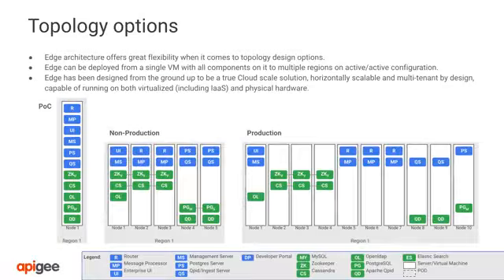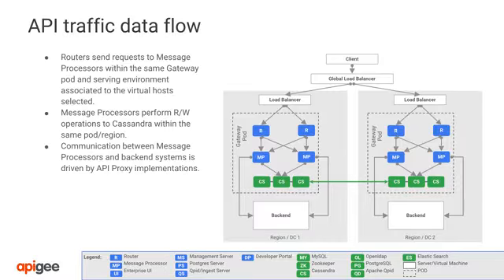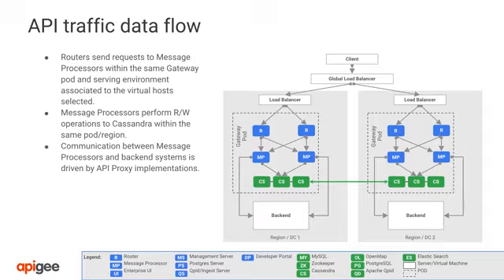0 2 3 Topology Design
0.2 The Apigee API Platform